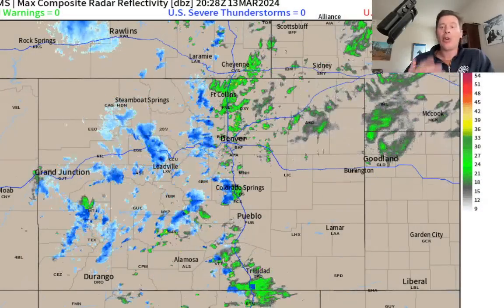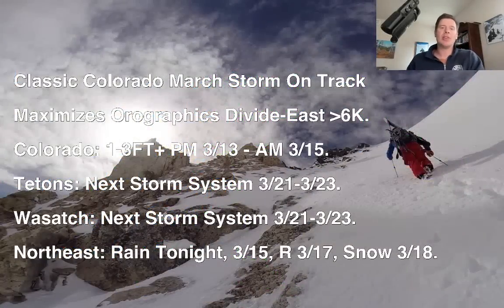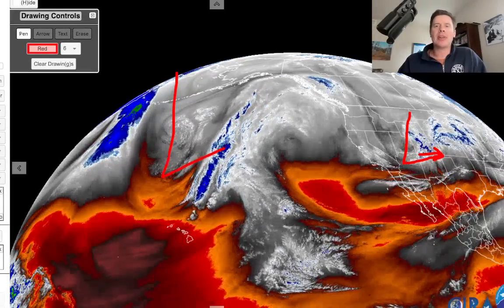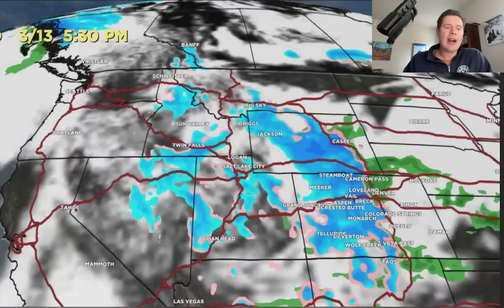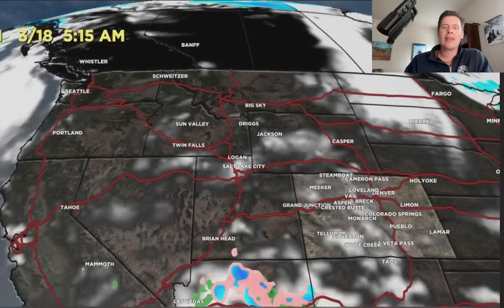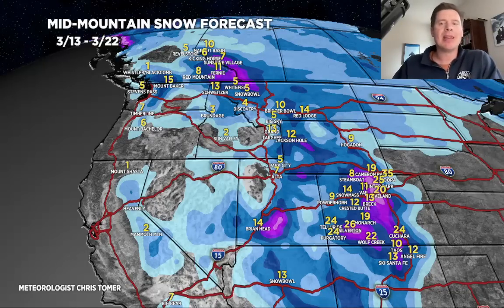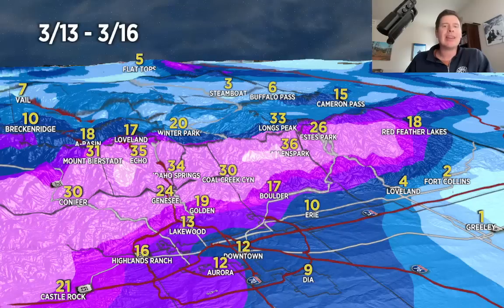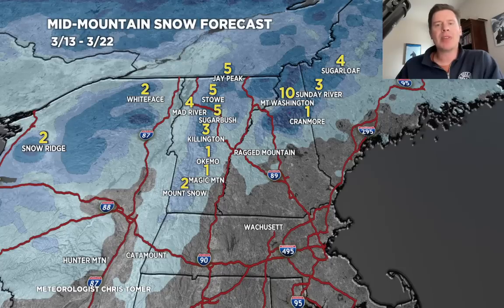PM Mountain Weather Update 3/13, Meteorologist Chris Tomer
Classic Colorado March snowstorm on track.

1-3FT (or more) Tonight - 3/15 Divide-East above 6,000ft, Foothills, Palmer Divide.

Tetons: Next Storm System 3/21-3/23.

Wasatch: Next Storm System 3/21-3/23.

Northeast: Rain Tonight, 3/15, R 3/17, Snow 3/18.